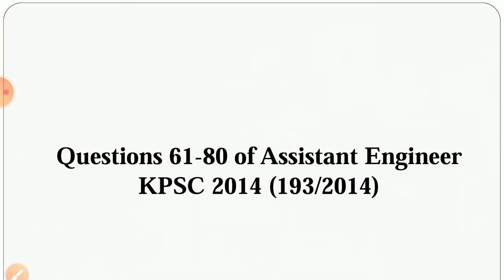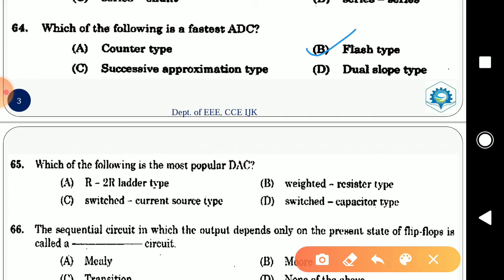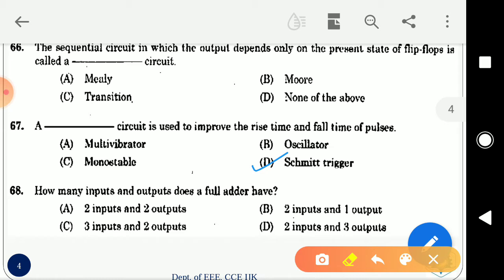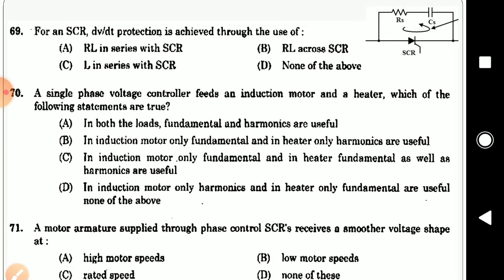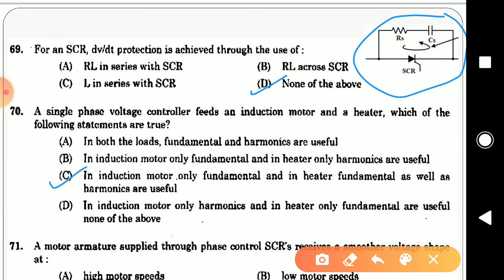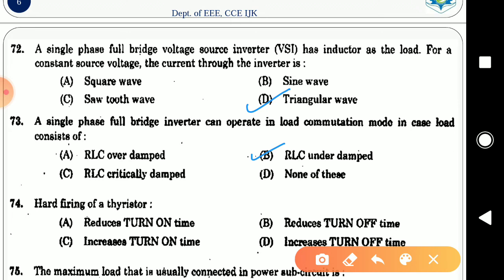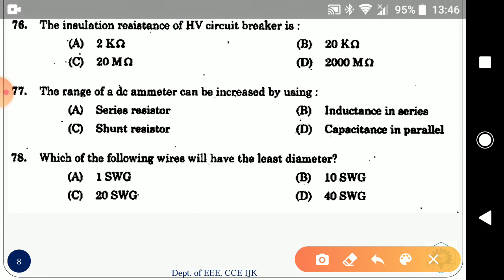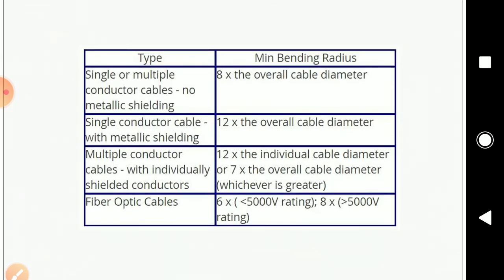KSEB AE solved question paper | (Q61-80) | ElectrAspirant | CCE